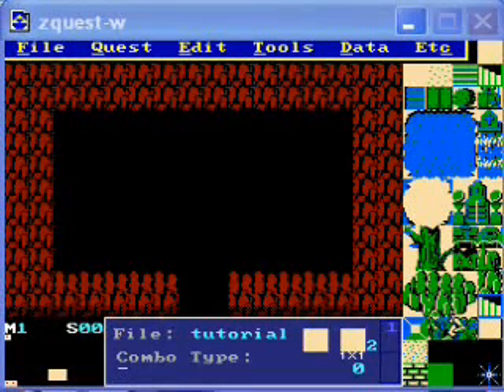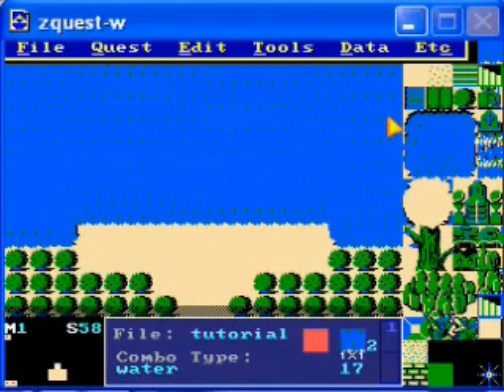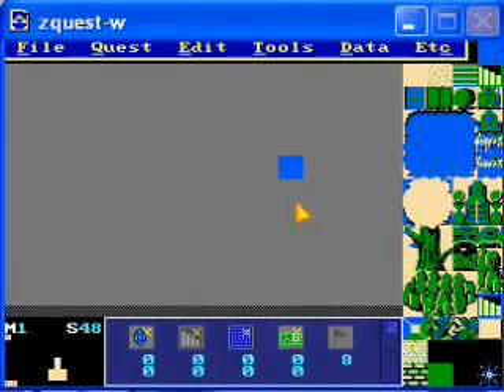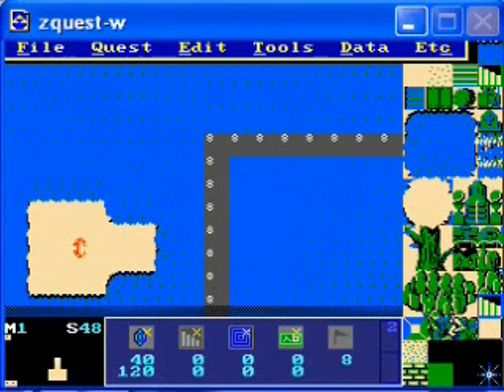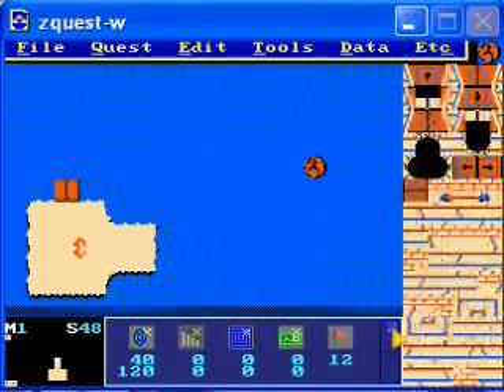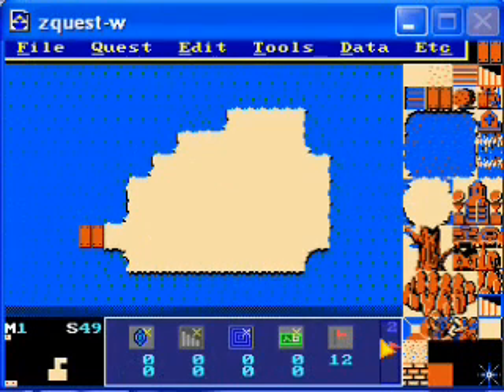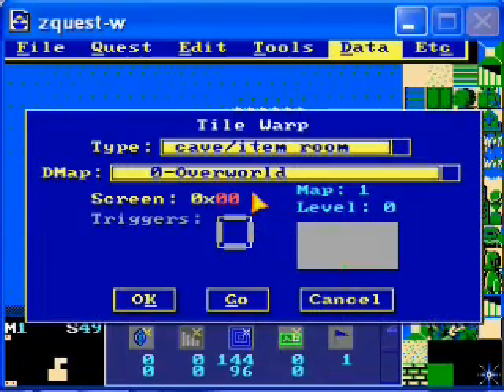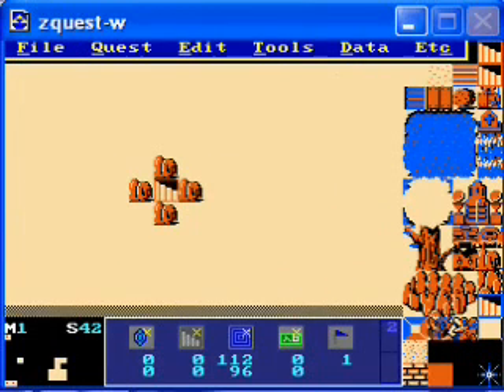ZQuest (Zelda Classic editor) tutorial - part 6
Really, really awful audio problems with this one. The video is a little over 10 minutes long, and after I extracted the audio, guess how long it was? SEVEN AND A HALF MINUTES. So I had to patch it up like a moth-eaten blanket, using Windows Sound Recorder as my thread and Movie Maker as my needle. I had to re-record 22 freaking lines, for crying out loud. I think Camstudio and ZQuest really hate each other.

Anyway, here's new stuff for this segment:

- Rafting
- A couple minor screen flags and stuff
- Enemy flags sorta introduced
- 3-stair warps

Keep in mind that I didn't set the 3-stair warp properly. I fix that in the next segment.